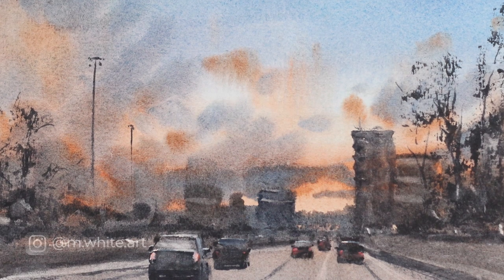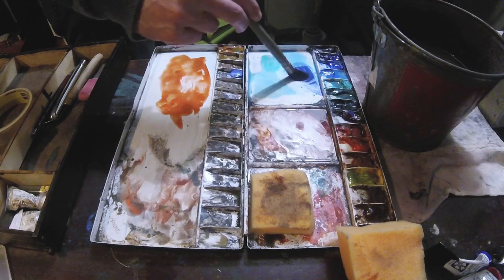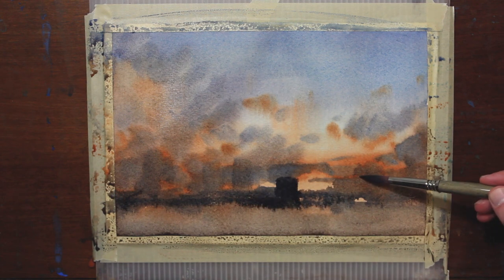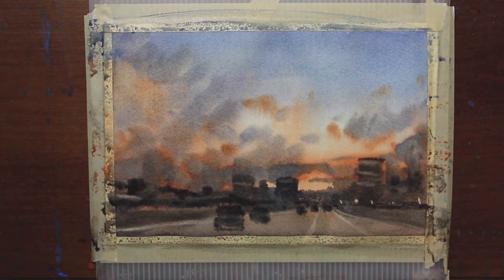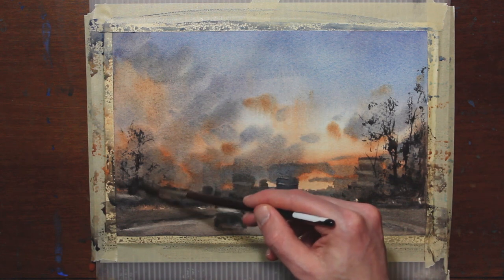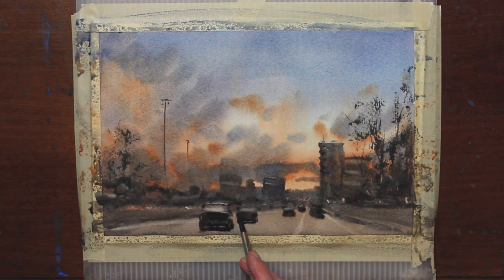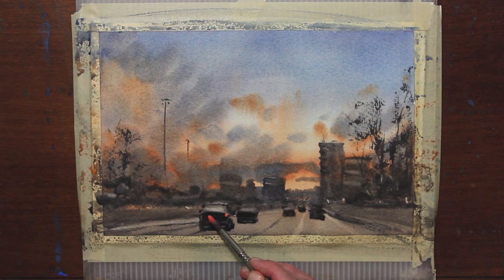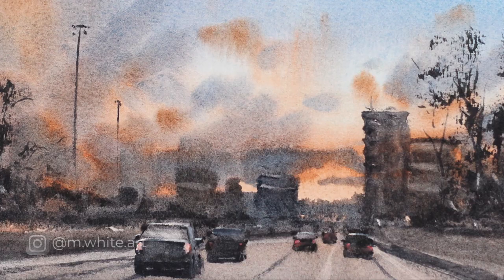How to Paint Morning Traffic (In Watercolor)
Free Video Lesson: 8 Steps to Avoid Overworking Your Painting

How to Paint a Morning Traffic Scene in Watercolor.

I hope you enjoy this video. I love to paint these morning scenes. I love atmospheric work. In this video I use a lot of wet in wet technique to creates soft edges. You even get to see me paint some crooked light poles!